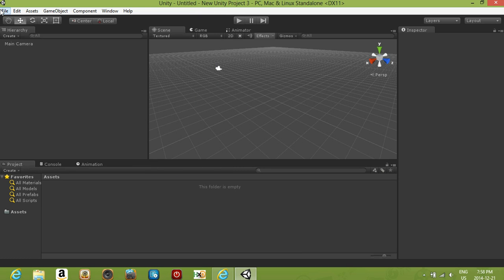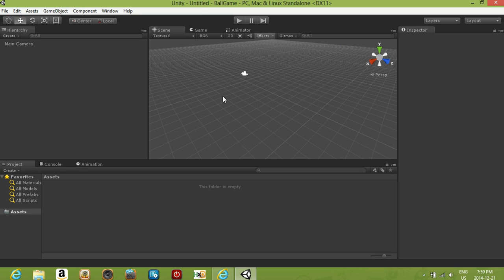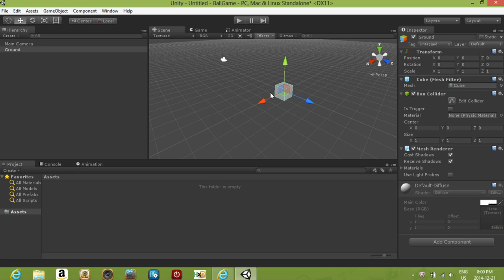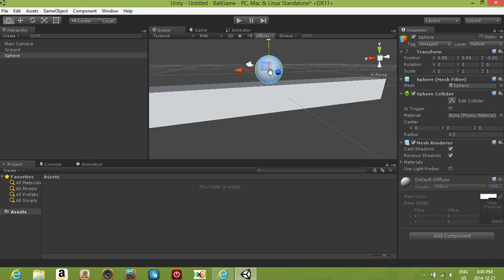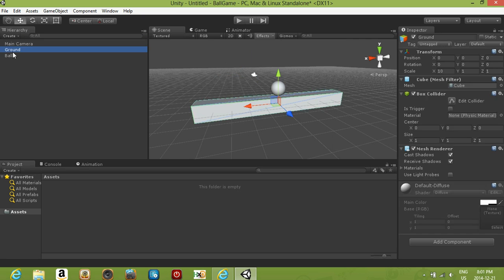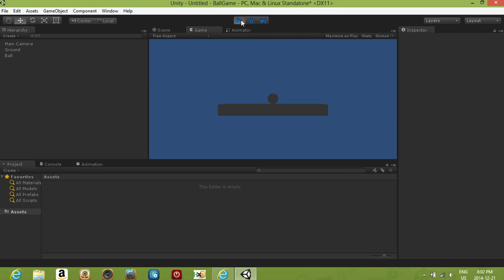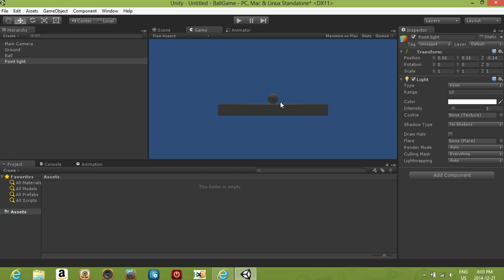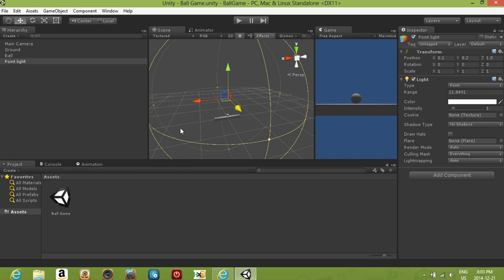1A. Make a Simple Game (Unity) - Basics